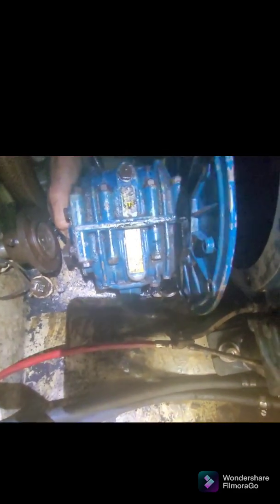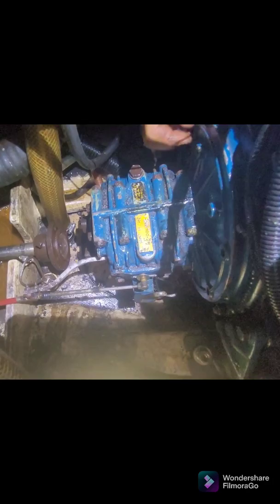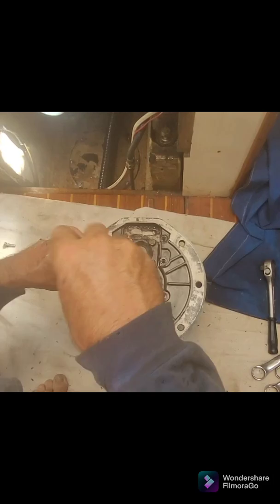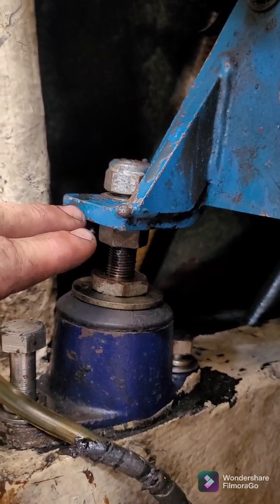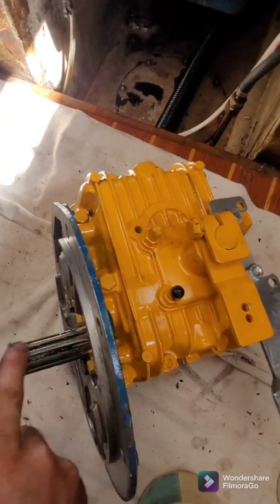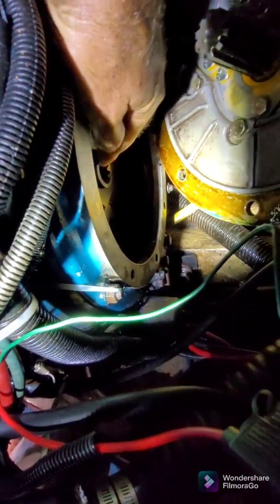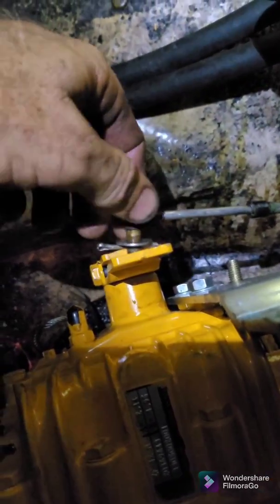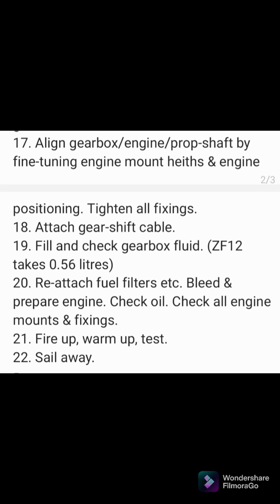Hurth gearbox replacement HBW100 FOR ZF12M. Propshaft coupling removed and marine gearbox replaced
Replacement of Hurth HBW100 marine transmission. ZF12m replacement gearbox installed.
This video shows the processes involved in removing the propshaft coupling, old gearbox, raising the engine by 10mm, and installing a new gearbox in a Swanson 38 sailing yacht.